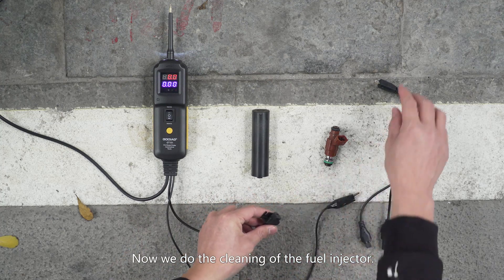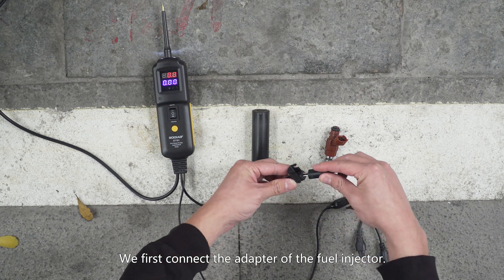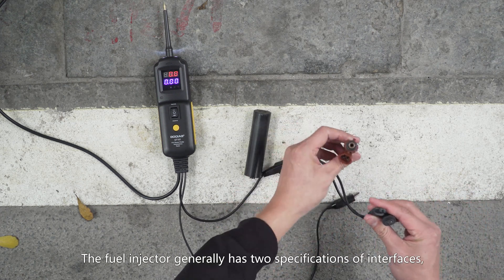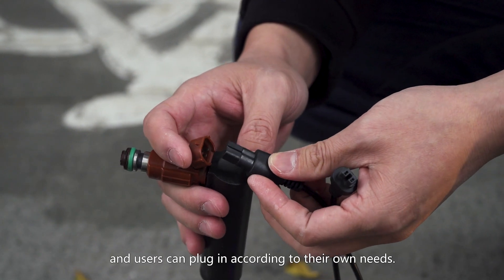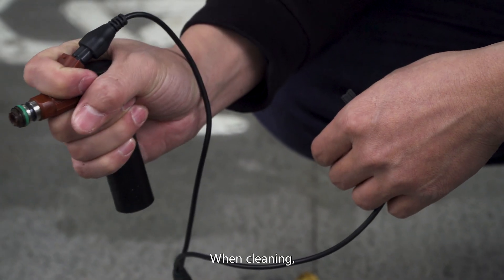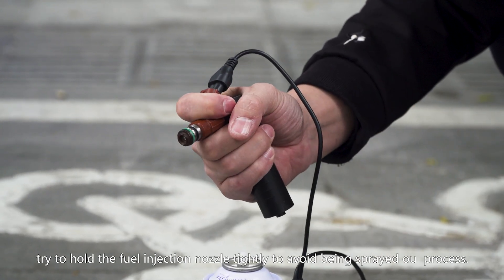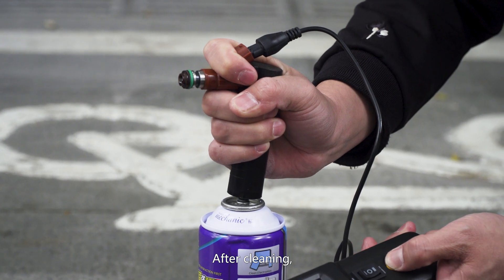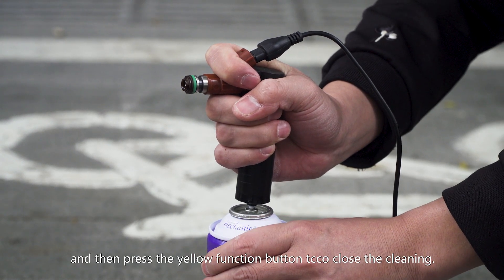GODIAG GT101 Instructional Video: Fuel Injector Cleaning - obdexpress.co.uk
GODIAG GT101 Pirt Power Probe Automotive Tools

1. GODIAG GT101 PIRT Power Probe is a multi-use circuit-tester with the diagnostic power from the car battery or the external battery. It is the best electrical tester for reducing diagnostic time in all 6- to 40-volt vehicle electrical systems. Undoubtedly it is the most versatile and practical tool ever for its users.
2. This tool simplifies the testing of fuse boxes, verifies the correct operation of motors, lights, relays, sensors, wires, and communication-circuits. The large digital color display makes for easy viewing in direct sunlight or complete darkness.

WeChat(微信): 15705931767